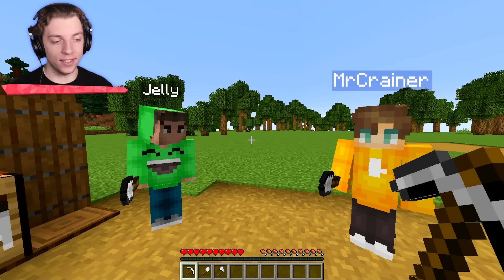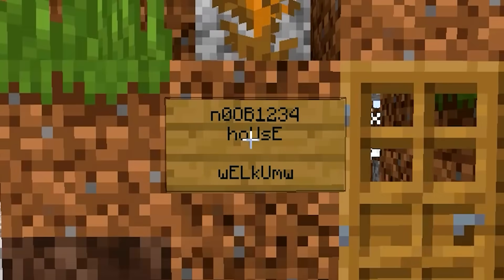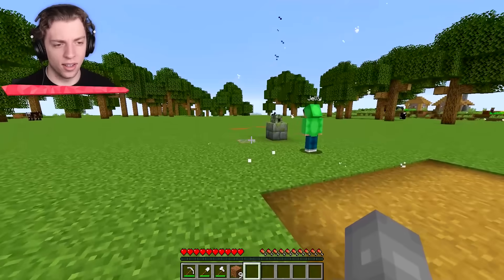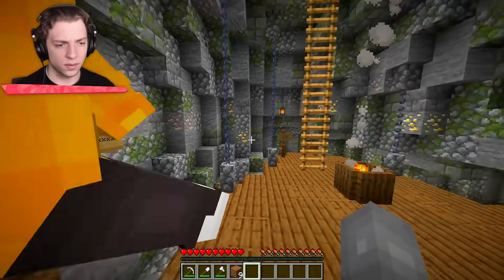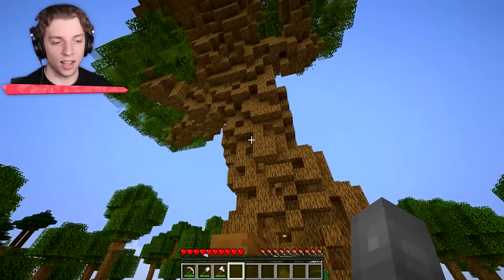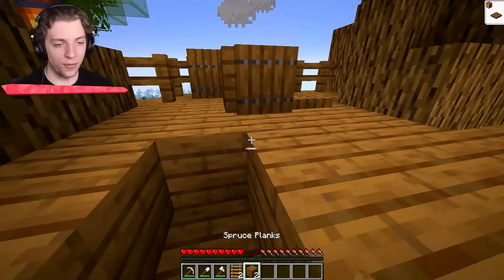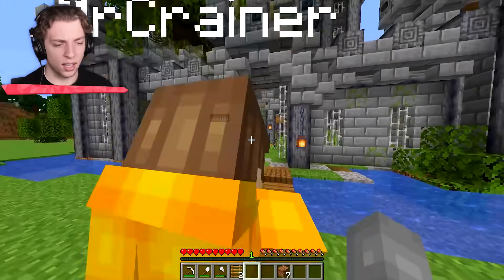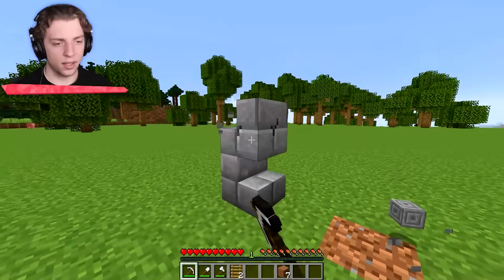How To CRAFT a HOUSE In MINECRAFT! (any block)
How to craft a house in Minecraft!